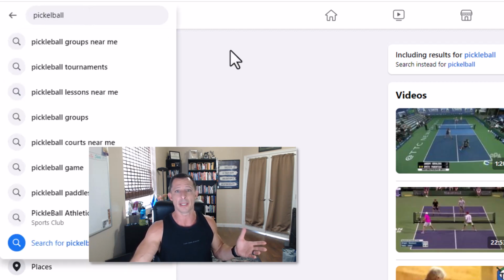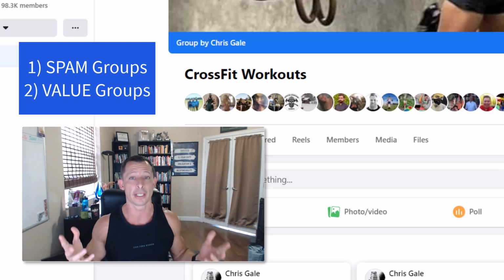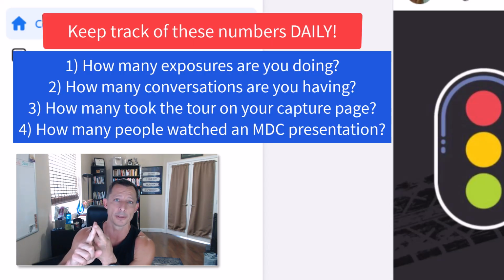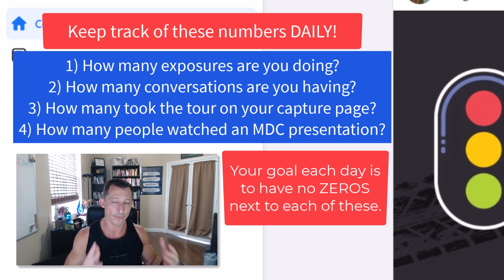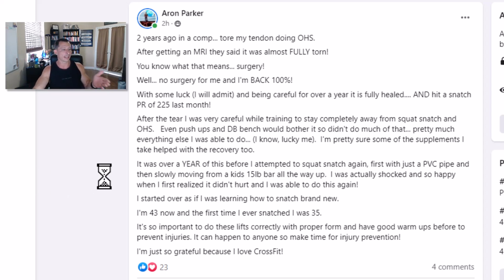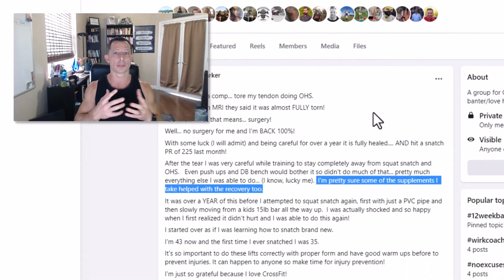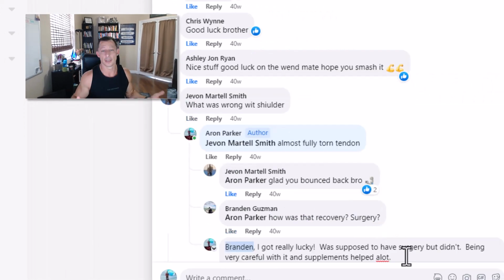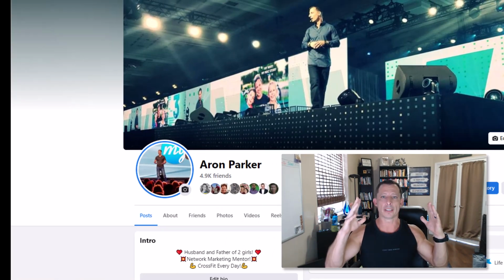How to get more leads using Facebook groups?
This is a detailed training that will help you get leads using Facebook groups.  Be sure to pause as needed and take NOTES as you watch this and then comment with any questions.  YES, you can share this with your team so they can learn too.

Here is the training that shows you how to message over 100 people every day on Facebook without getting in trouble...

Here is another training (20 min) that breaks down how to setup your FB profile to get better engagement...

Here is a 3 minute training that gives you more tips on how to get more engagement on your posts...

Here are some notes from this training...

 What are the 1, 2, 3 things that you are most passionate about in life?

You can join 5-10 groups in EACH of your passion areas but try to narrow it down to the top 3-5 groups from each that are the most engaging with the best content.

You can read the rules of each group to see what they allow and also get a good idea by scrolling through the group to see all of the other posts.

If you are just sending messages to people without commenting on a post they did in a group or on their profile, your msg might just go to their spam folder and they will never see it.

After you chat for a little bit asking about them and their biz, you can ask for their FEEDBACK / OPINION of our marketing system to see what they think.

You are planting SEEDS!  Some people will be open right away and others might be open weeks or months from now!  Keep in touch with them because things do change.    Remember... When Jenna sent me a COLD msg back in 2017 I told her NO!  It was a YEAR later when I joined with her!

Do you think Jenna or Robert ever takes time to look at other Network Marketing businesses... NO.  Because they are ALL-IN with MDC and that is why they are so successful!

Keep track of these numbers DAILY!

1) How many exposures are you doing?
2) How many conversations are you having?
3) How many took the tour on your capture page?
4) How many people watched an MDC presentation?

Your goal each day is to have no ZEROS next to each of these.

Go to their FB profile and if they look like someone you would like to work with, learn from, network with then drop some love on their posts and shoot them a PM.

 Find other VALUE based groups including those in other areas besides just Network Marketing related.

Join 3-5 groups for each of your biggest interests...
Your hobbies or things you are passionate about in life.

Post something of VALUE in these groups at least once per week.   It can be something you have learned or a challenge you overcame or even questions you have for the members.

You can do posts like this for your business too!  Just be sure to share stories and the journey you are on with other things too... not always just about your business.

Be sure to post more about the benefits you are getting from products... how they are helping YOU!  Showing a pic of you with the product is best to create a REAL connection and have people asking you about it.

When you reach out to other NETWORK MARKETERS it's more appropriate to quickly get into seeing if they are open to looking at the business because they are already involved with another business. But that is NOT the case with the hobby / value groups.  For these groups you are just looking to connect and build some new connections with people who are into the same things as you to see they would be interested in trying a product that could help them like it helped you.

Please msg me on FB or comment on this video with your RESULTS after 30, 60, 90 days of you applying what is in this training.